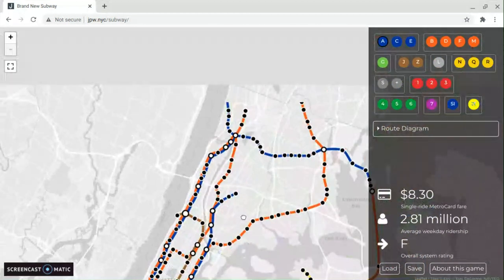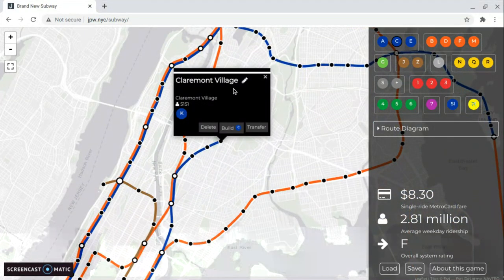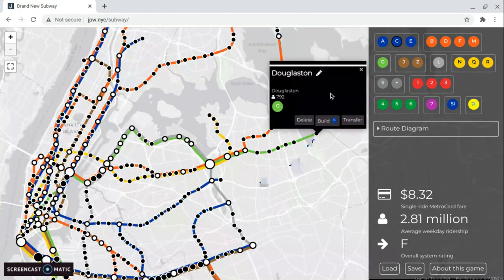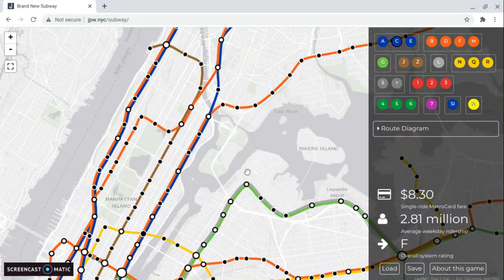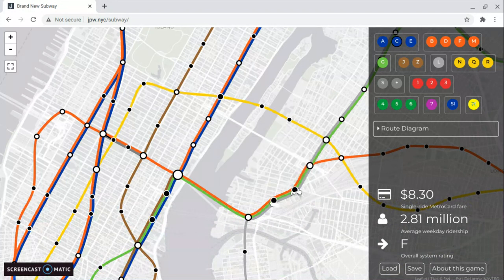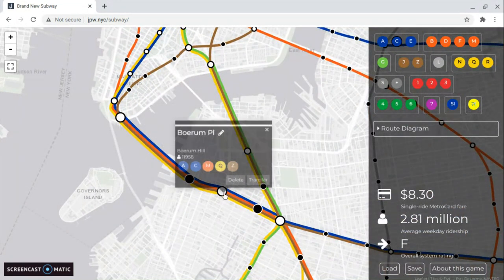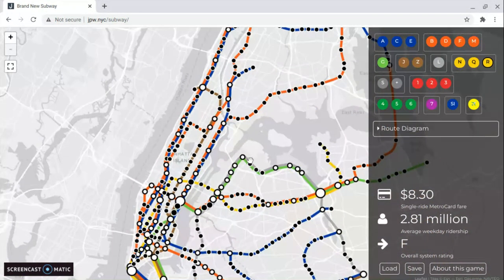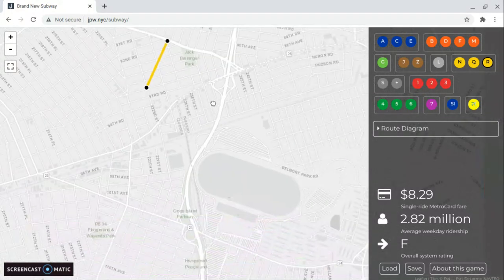Preview Of Outside World Project